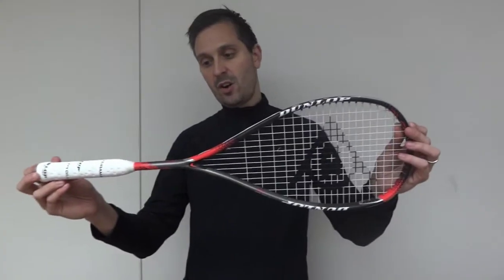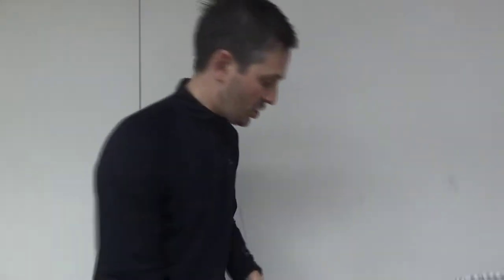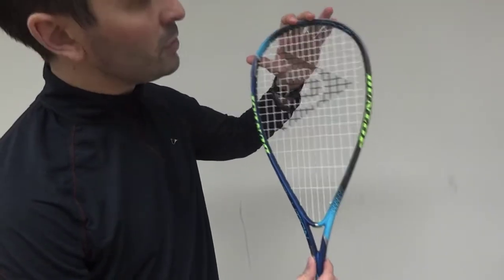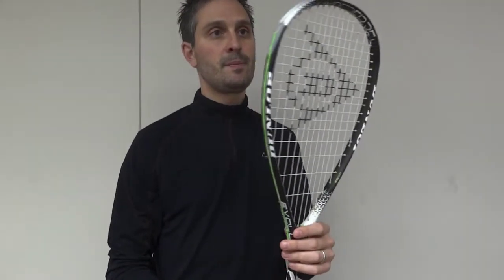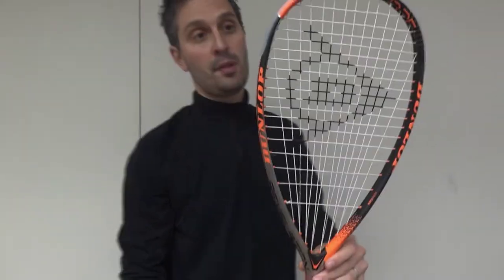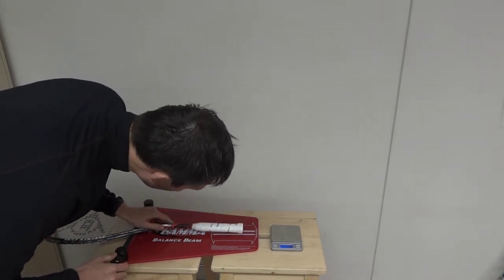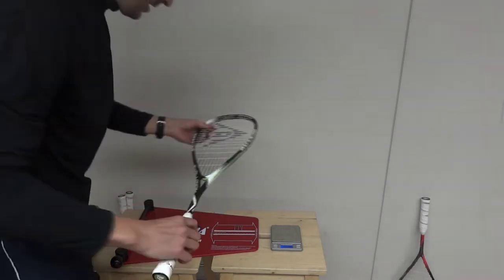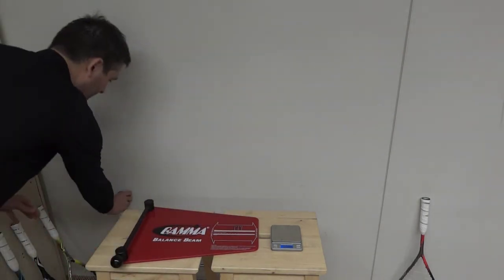Dunlop Hyperfibre+ Squash Rackets Walkthrough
This is an overview of the Dunlop Hyperfibre+ squash rackets in terms of cosmetics, weights and balances.